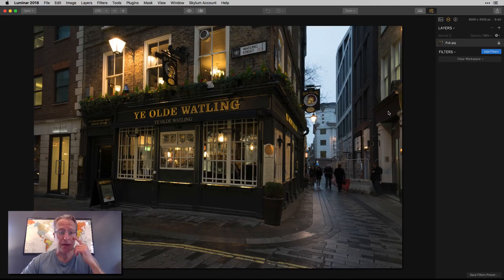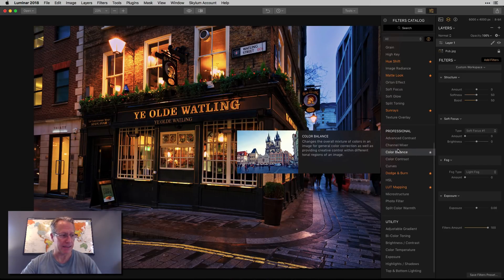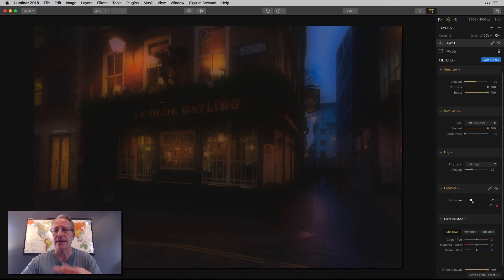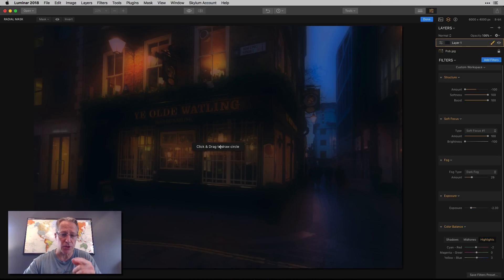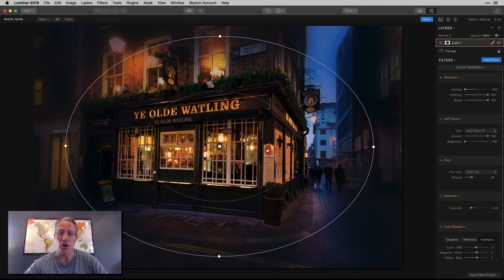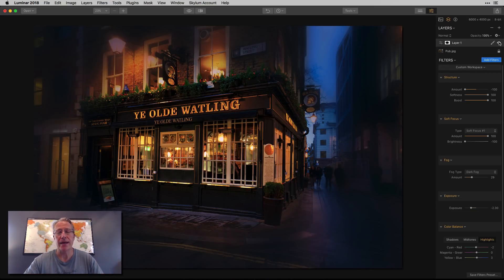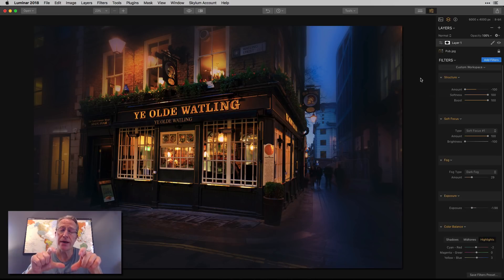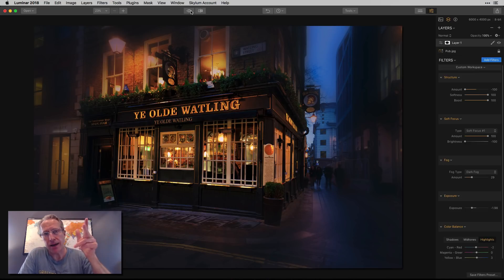Mastering Radial Masks in Luminar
Are you confused about radial masks? Not sure what it is, when or why to use one, or even how to use one? This video will help.

In this video I edit a photo using a radial mask, demonstrating the power and flexibility of this masking tool. I show how to add one and how to make adjustments to it as well.

It's a great but often overlooked masking feature in Luminar. Enjoy!